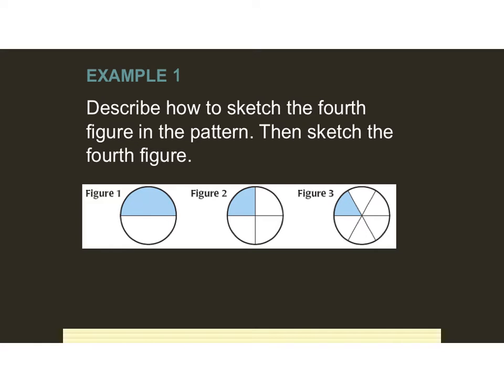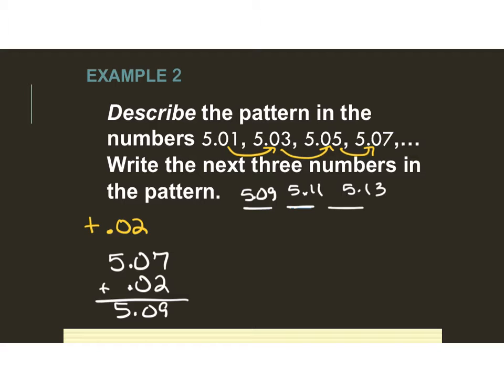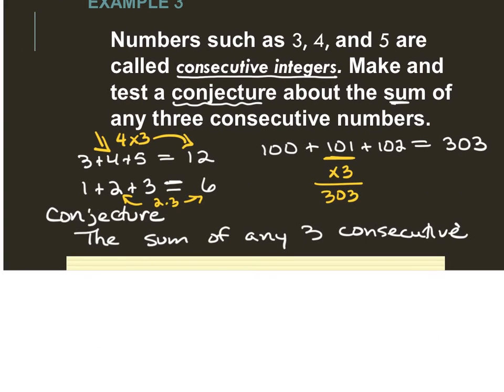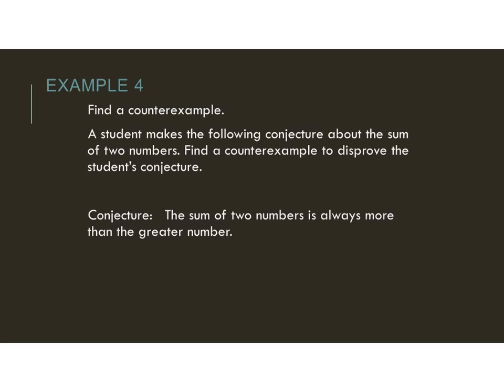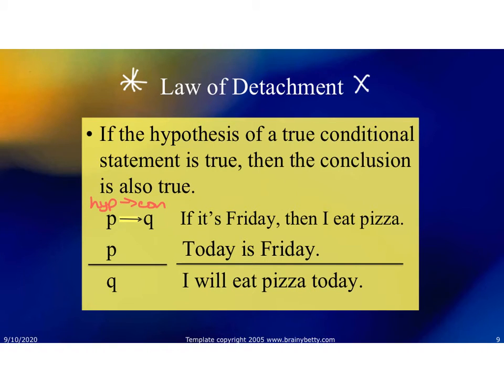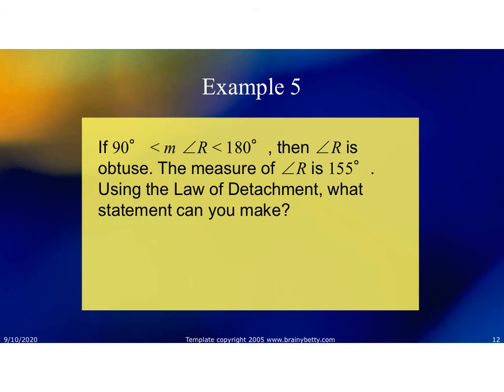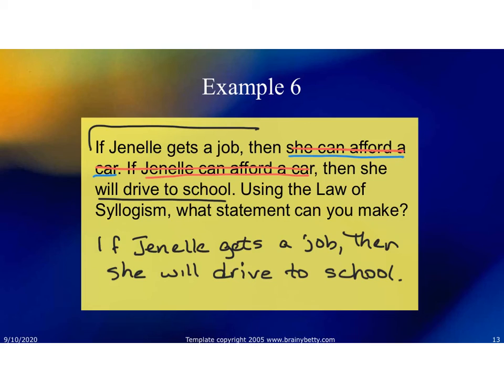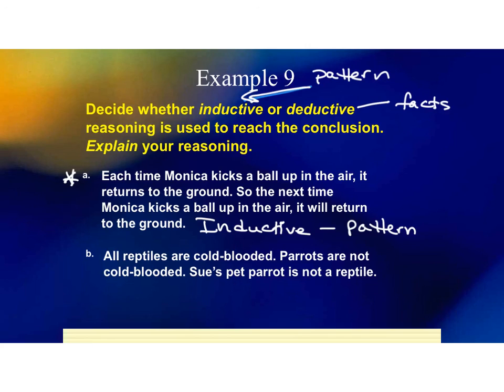9.10.20 2.2 Use Inductive Reasoning